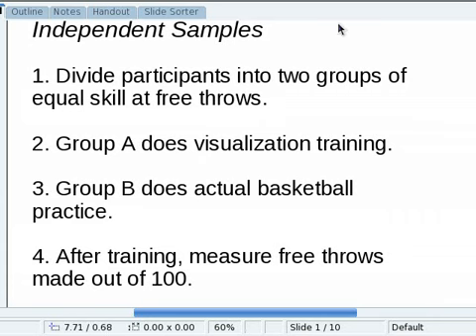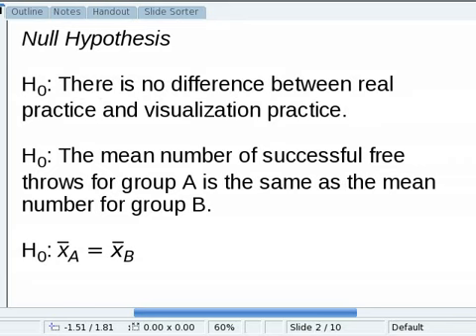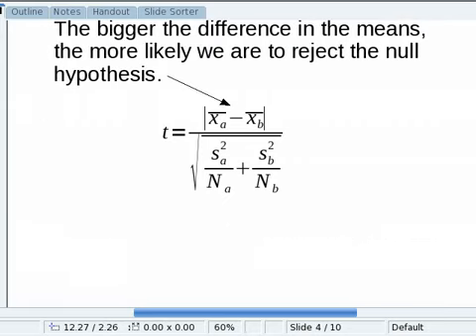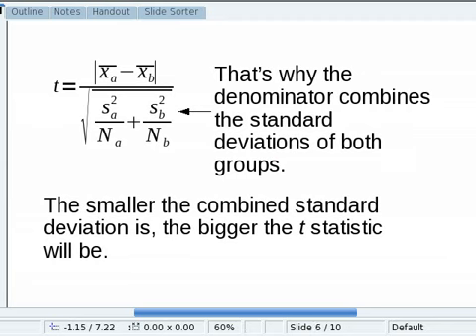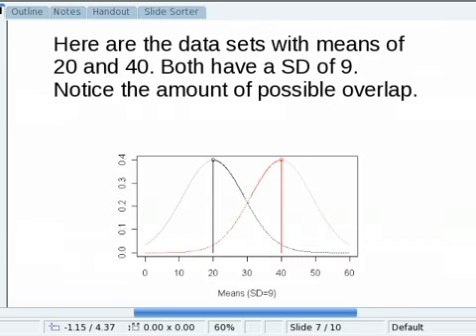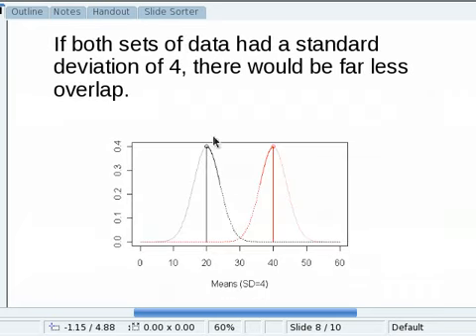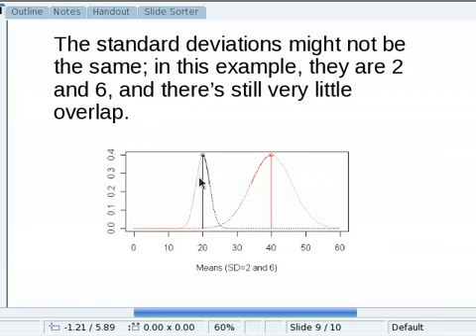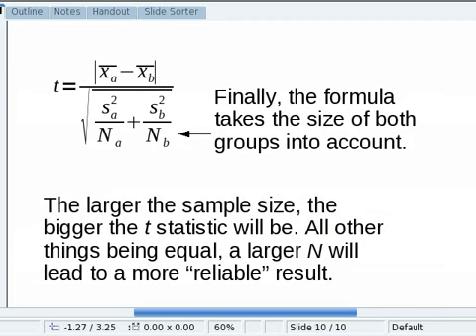T test with unrelated samples part 1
Evergreen College San Jose California
Psych 18 (Intro to Research Methods)
Psychology
A non-rigorous explanation of the formula for a t-test with unrelated samples.